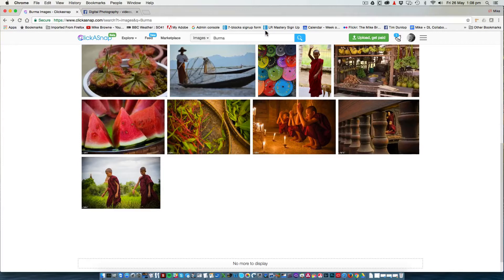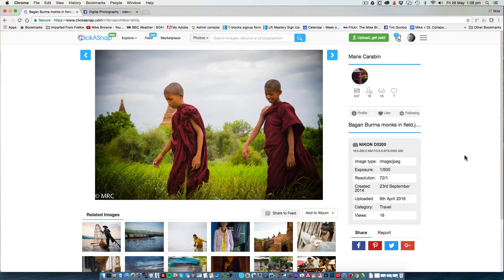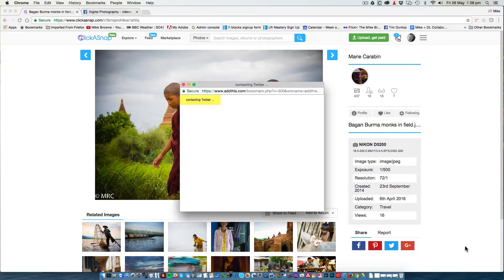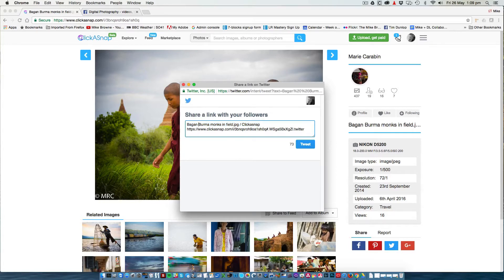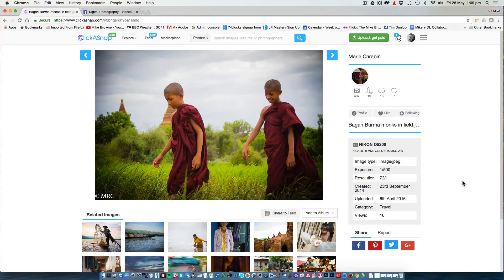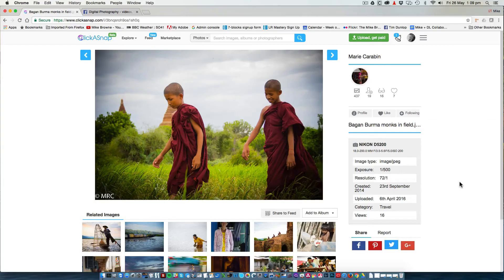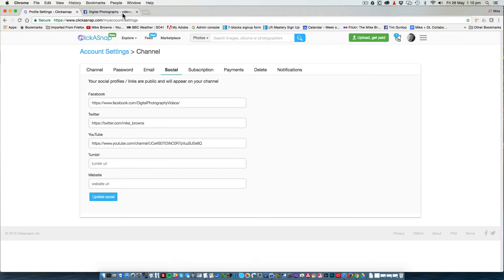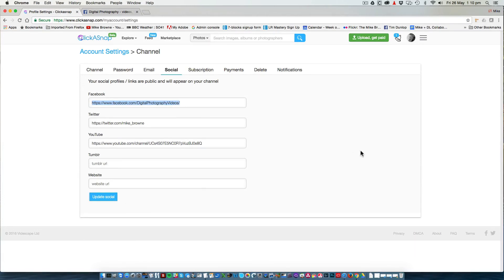Add Social Media Share Buttons to your ClickASnap profile